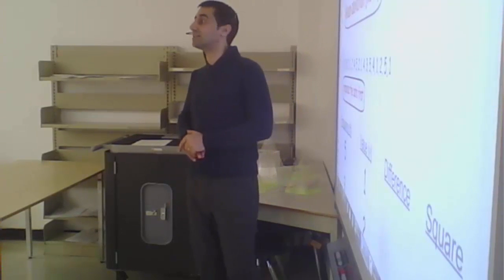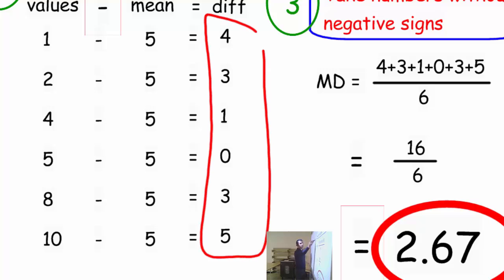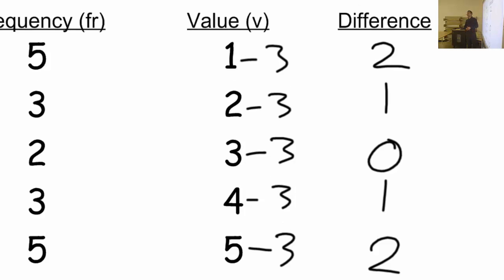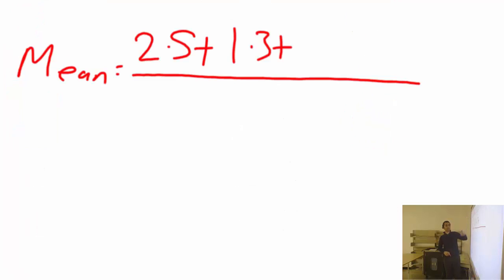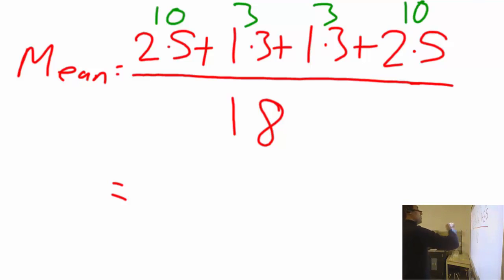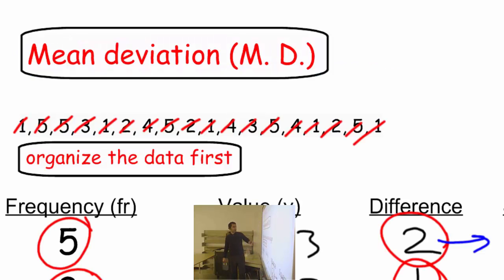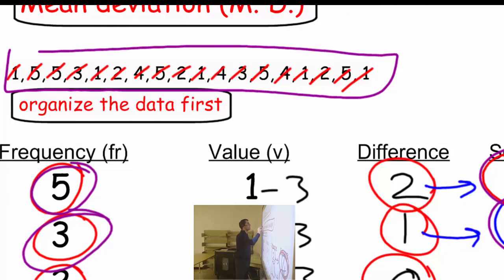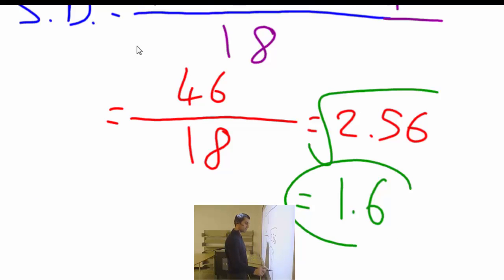Mean and Standard deviations with frequencies